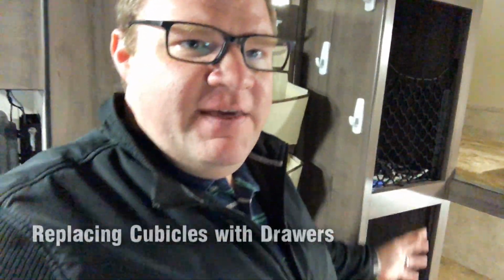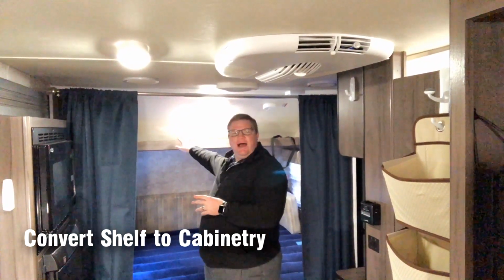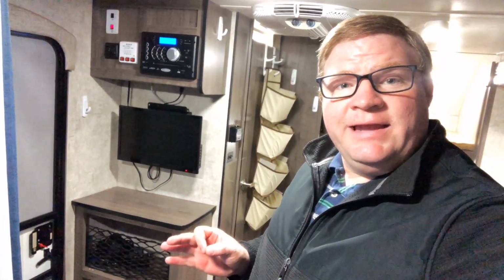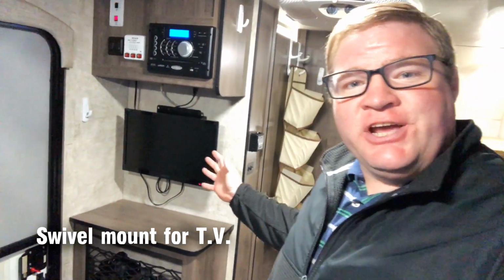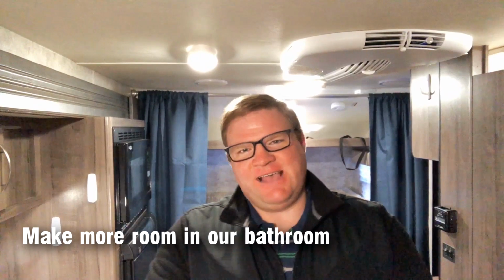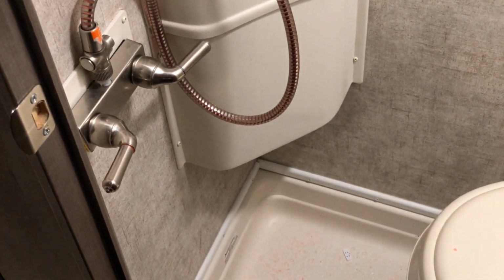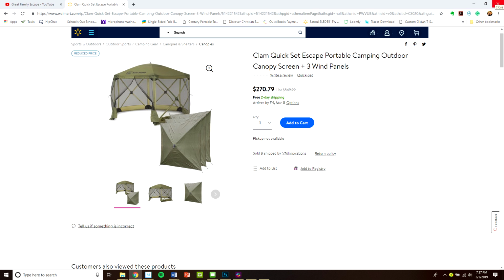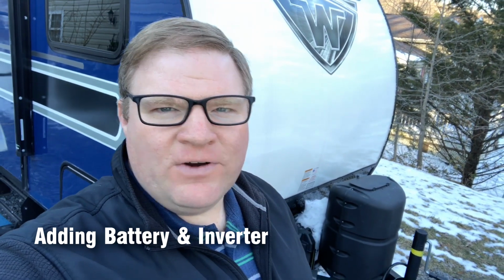Winnie Drop 170K Modification Plans | Family of 5 in Winnie Drop Trailer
Most owners desire to complete certain modifications to their trailers.  In this video, we walk through our Winnie Drop 170K and go over the modification plans.